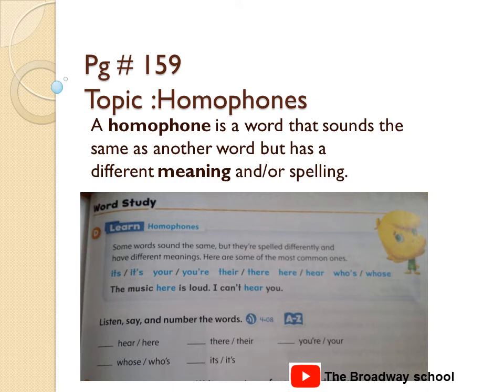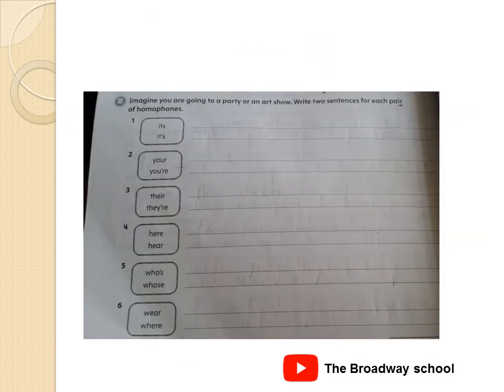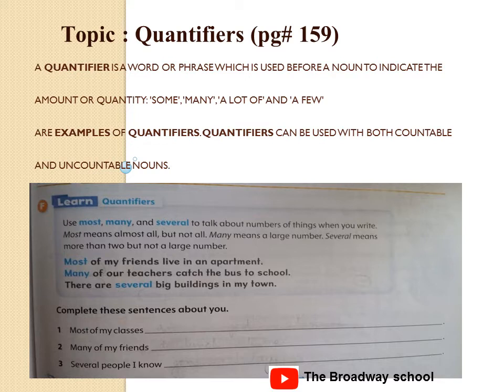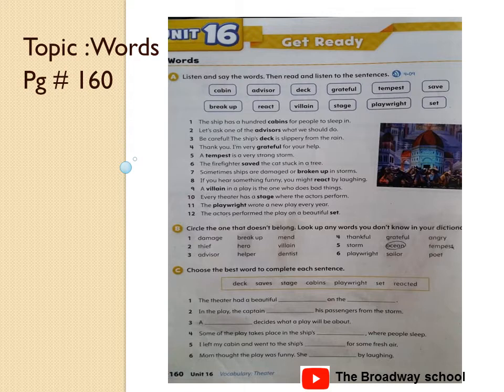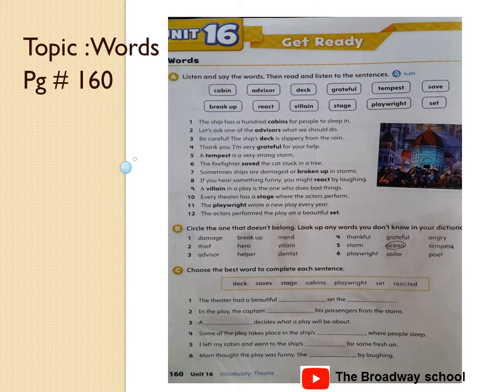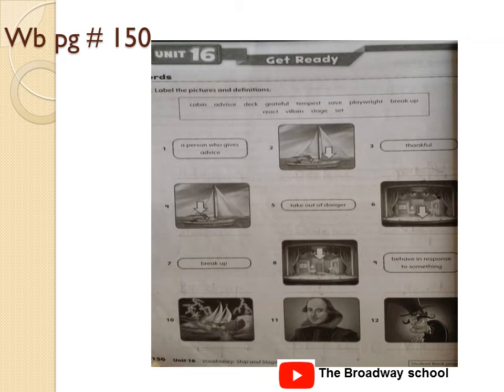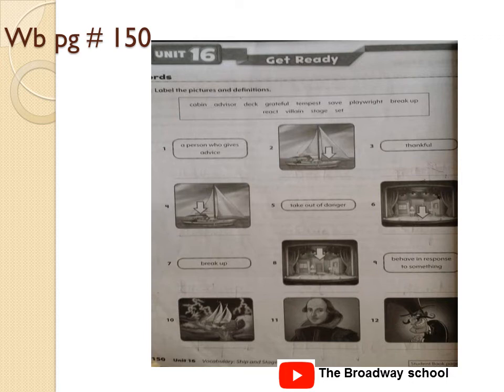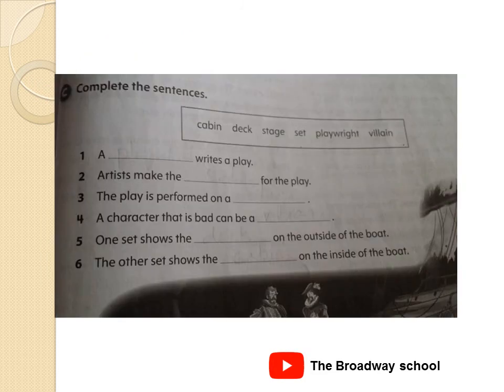Grade-5 | English Language | Lecture 3 | The Broadway School